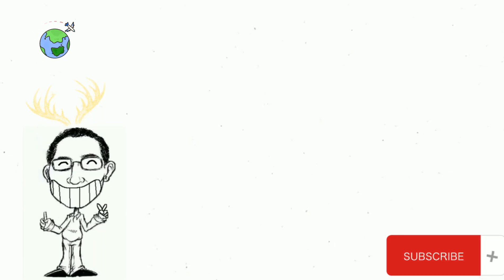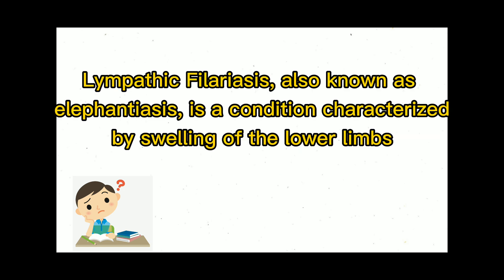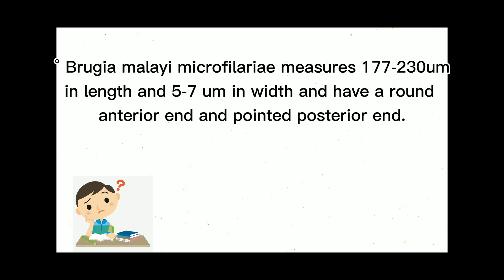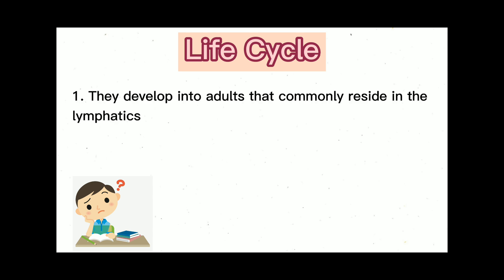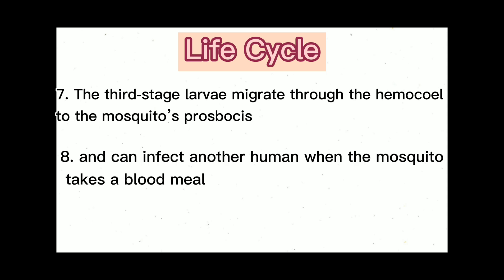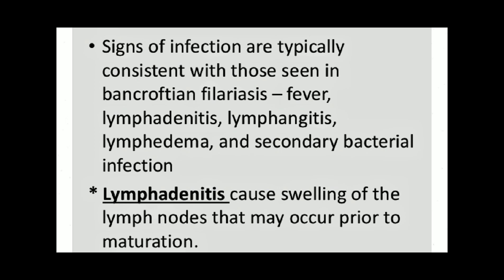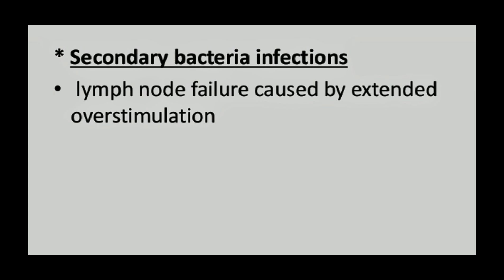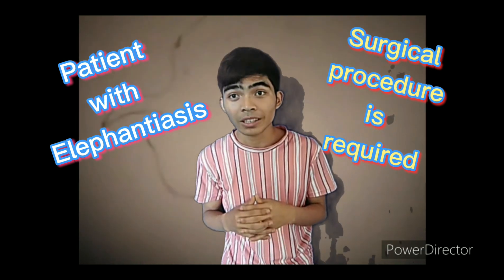Faith Cristian Barete (Brugia malayi)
Good day! This video contains information about Brugia malayi, one of example of a nematodes. In my video, it contains information about it characteristics, Life cycle, Disease, Symptoms and it's treatment. I hope you will learn something in this video!!